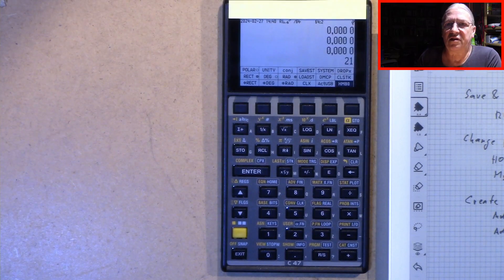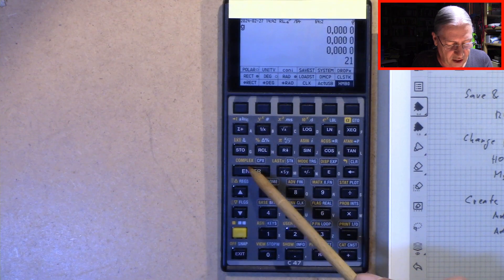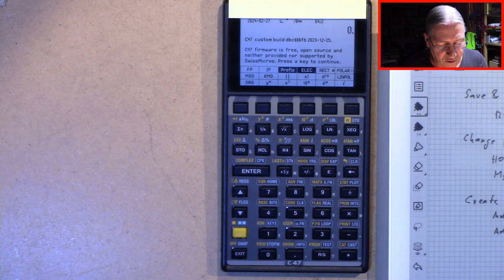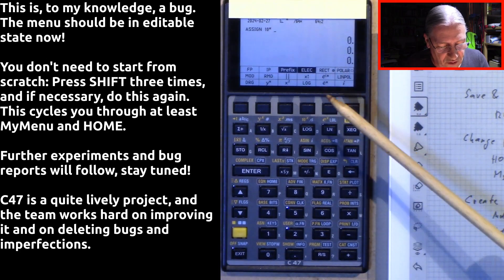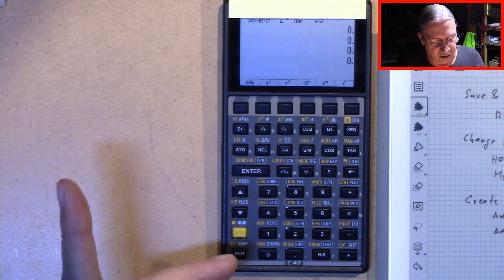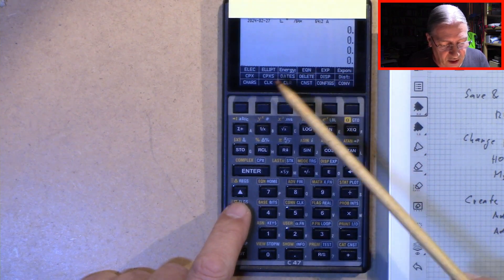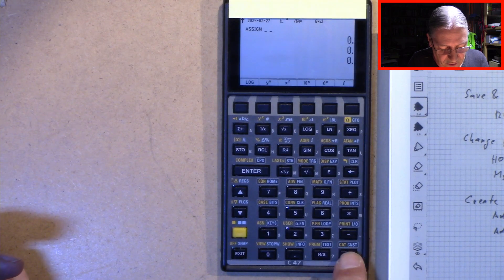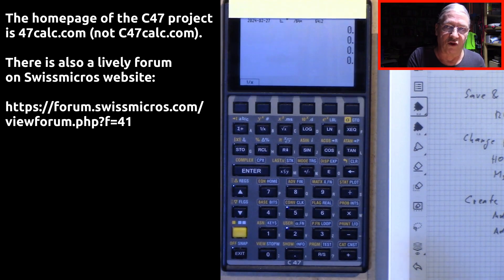C47 Calculator: An Introduction To The Customization Of Menus Plus One Bug :)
It turned out that what I considered bug no. 2, really wasn't  one. It was a matter of settings in the mode menu! My mistake! And it is also worth noting that the development has within hours acknowledged the bug and will work on it. We can be confident that the next release won't show this misbehavior anymore.

The C47 Calculator Project's homepage: 47calc.com
C47 is basically a software for Swissmicros' DM42 which is used as the hardware to run the C47 software.
As a DM42 owner you can give it a try, as someone interested in a brilliant calculator concept, you can use C47's emulator on Windows (unfortunately no Linux-based emulation) and the decide whether to buy the hardware at Swissmicros.